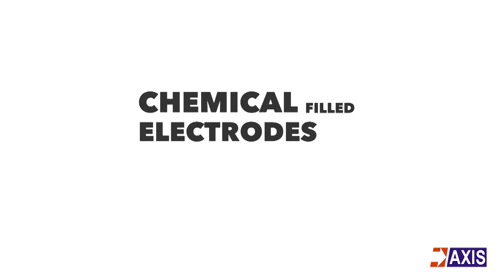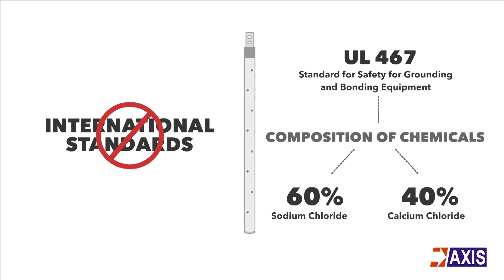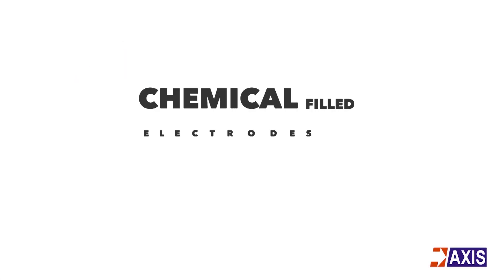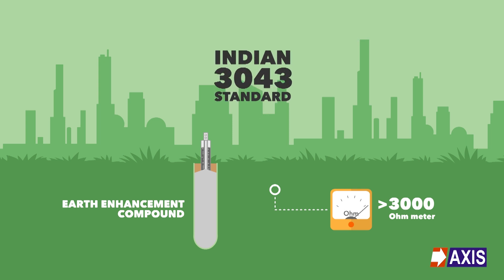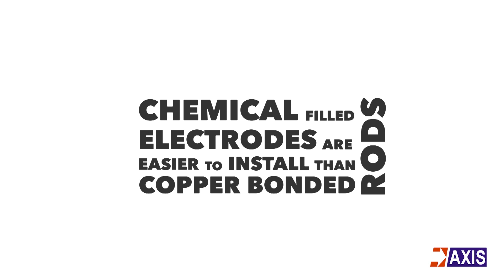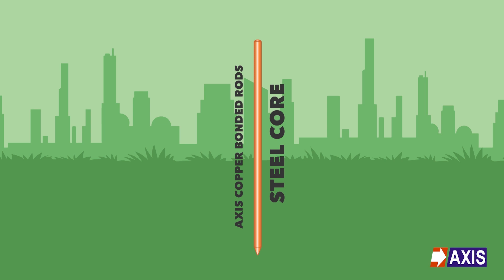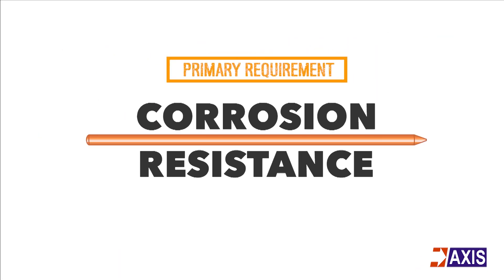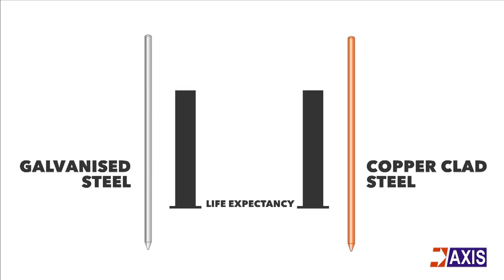4 Chemical Earthing Myths You Should Not Believe! 🚩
In this video, we describe the myths that have entered the discussion of Chemical Earthing for effective Earthing and Grounding for buildings, substations and other vulnerable structures.

The first myth delves into the idea that Galvanised Steel Chemical Filled Electrodes are long-lasting. We argue that Copper Bonded Earth/Ground rods are longer lasting due to their construction and materials and thus, a more cost-effective alternative.

The second myth involves the idea that chemical-filled electrodes are easy to install. We compare the installation requirements and time of Chemical Filled Electrodes and Copper Bonded Earth/Ground Rods. We conclude that Copper Bonded Earth/Ground Rods are much easier to install with minimal special equipment required.

The third part of the video investigates whether chemical filled electrodes conform to international testing requirements and also the differences in testing requirements for chemical filled electrodes and copper bonded earth/ground rods. Axis Copper Bonded Rods are thoroughly tested to the highest international standards for composition and performance while Chemical Filled Electrodes do not have any performance criteria for testing, they are only tested for their dimensions.

The final section of the video looks at the myth that chemical earthing is necessary to impove earthing in all environments. We argue that earth enhancing compounds are only required in environments with resistance greater than 3000 ohm meter.